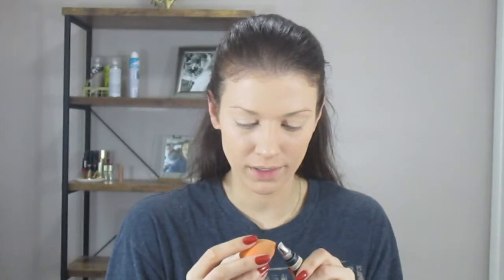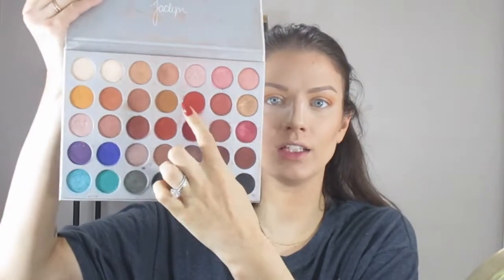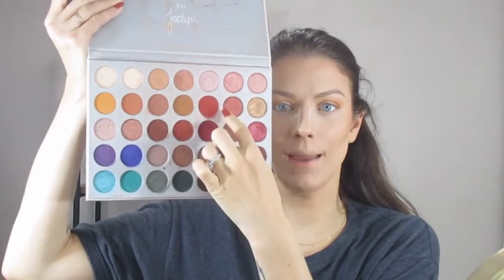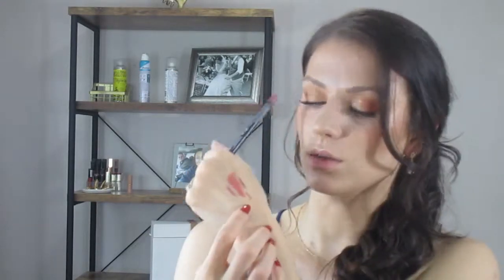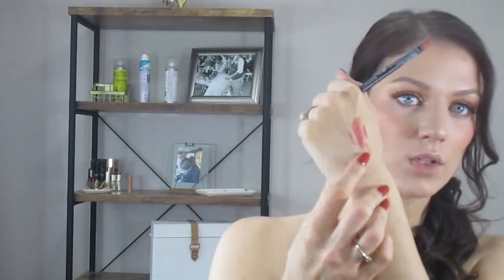Wedding Guest Makeup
Getting ready for a wedding and figured I'd bring you along for the ride. Also meaning first time Ive really put makeup on in a month.

snap: mc89